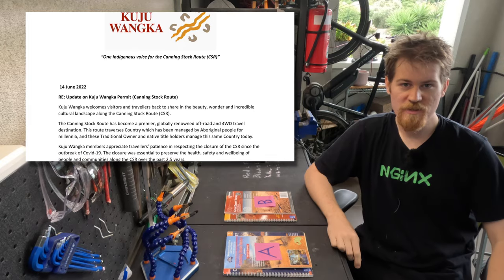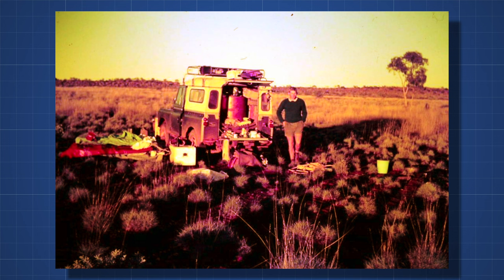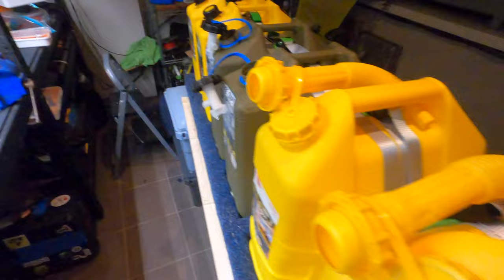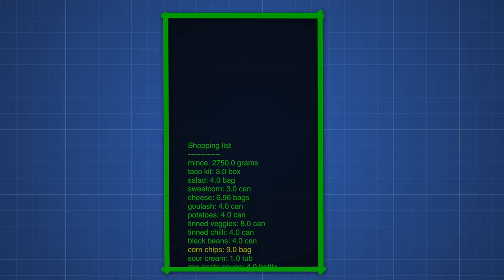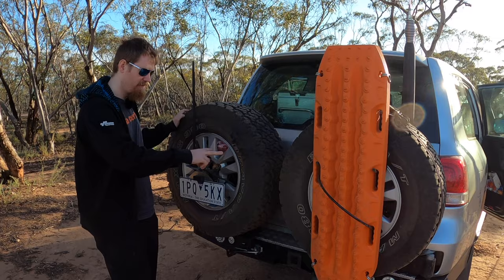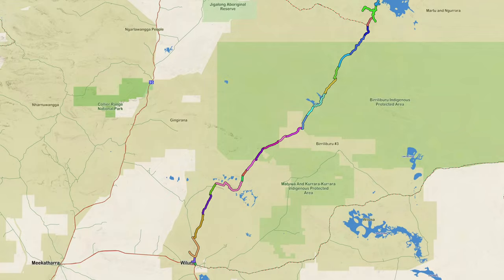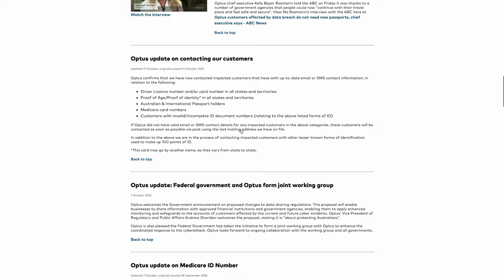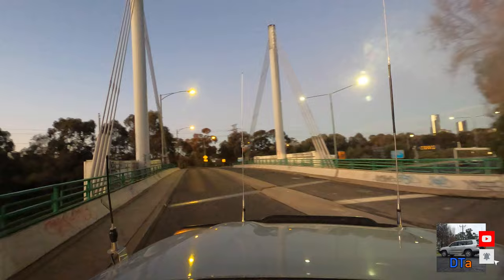Yes we Can(ning)! - We're doing the Canning Stock Route, but first, some preparations...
The Canning Stock Route is a 1800km 4WD track through the middle of very remote Western Australia, following the boundaries of a historic stock route.

With only one fuel stop in the middle, and potentially being hundreds of km from the next nearest people, it's important to be carrying everything you'll need because there will be no opportunity to pick it up on the way.

I cover some history of the CSR, then set out preparing our vehicle to tackle it, covering water, food, fuel, equipment, spare parts, navigation and communication - everything you need to get out the other end in one piece.

All that's left is to drive half way across Australia to get to the start of it.

Some links:

- more details on our radio setup

- Russel Wenholz's book detailing the story of the first Canning crossing by 4WD

00:00 Intro
00:28 A brief history of the CSR
03:15 Preparing for the CSR
04:04 Fuel
05:40 Water
06:35 Food
09:27 Rubbish
10:09 Sodastream - is it any good? Is it useful?
10:44 Spare Parts
14:19 Camping Gear
14:44 Navigation
16:51 Communication
18:47 Permits
19:55 Outro